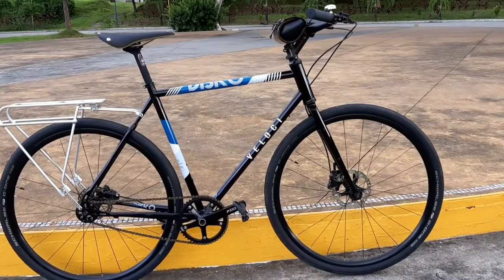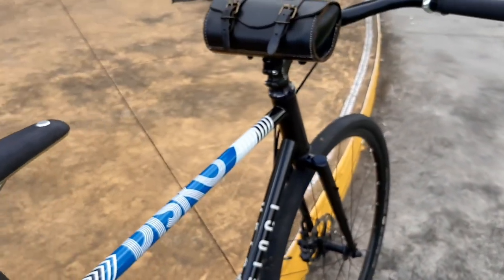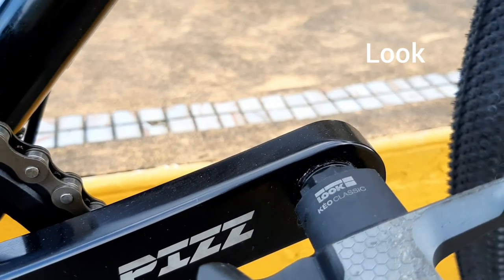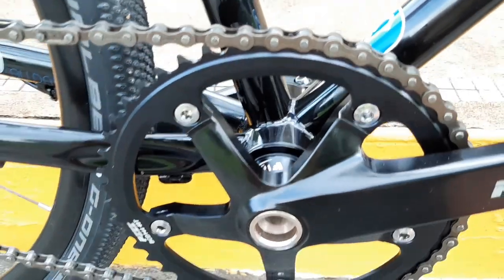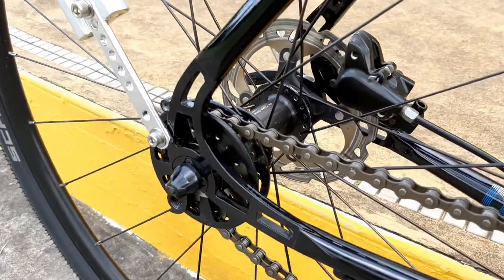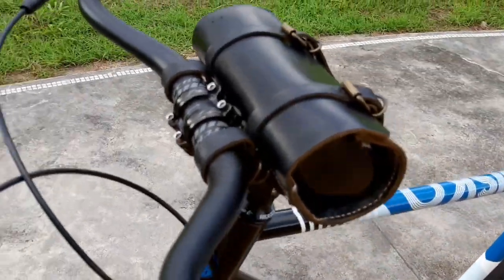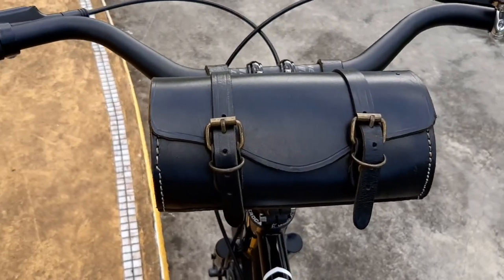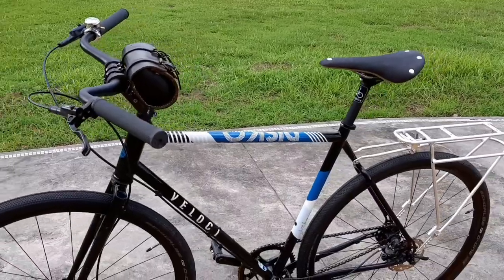Veloci Diskommuter- perfect bike commuter for BGC Taguig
Valleybikes build a Veloci Disko with racks for cycling around Taguig, Metro Manila. This sweet ride has a Brooks Cambium C15, DT swiss rims, Schwalbe g-one 700c x 35, Ritchey kyote bars plus a lot more.